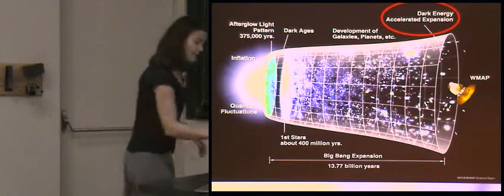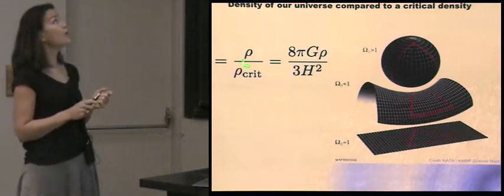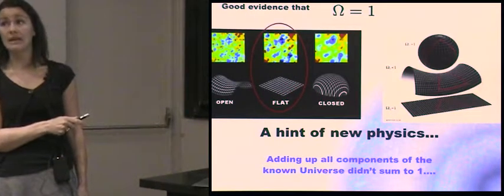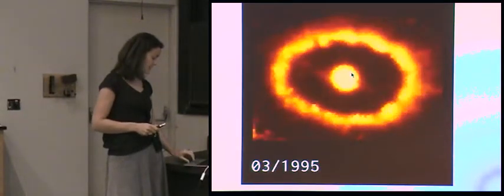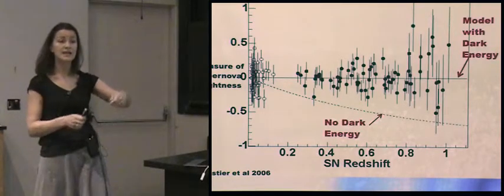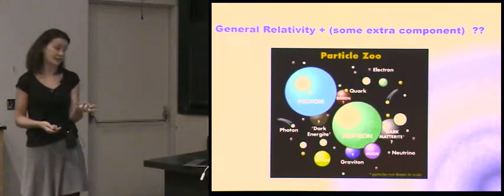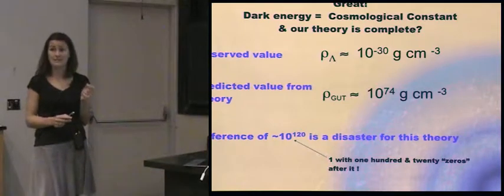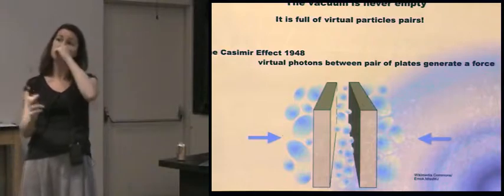Cosmic Cartography: Exploring an Expanding Universe - Spring 2014 Compton Lectures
Lecture 6:  Mapping the Dark Sector II: Dark Energy by Elise Jennings